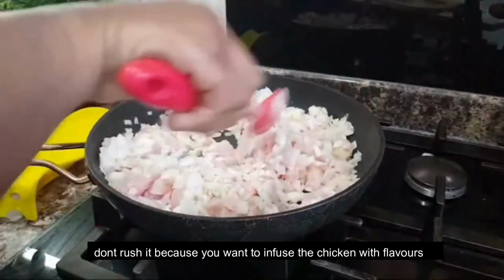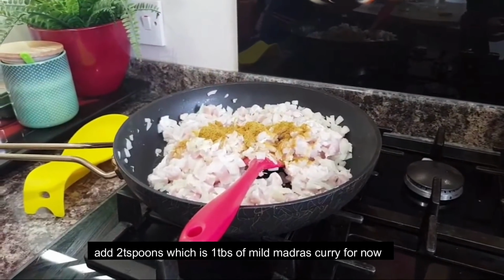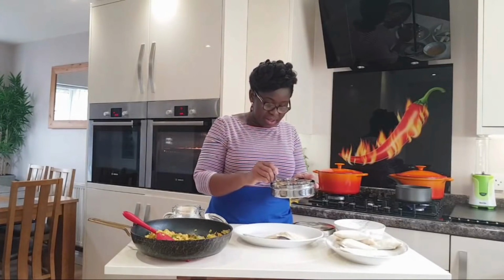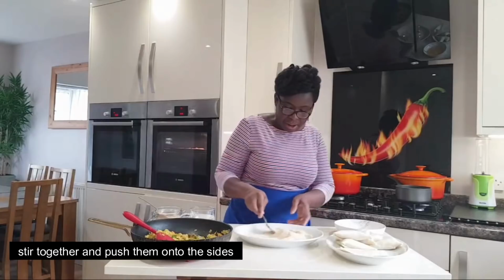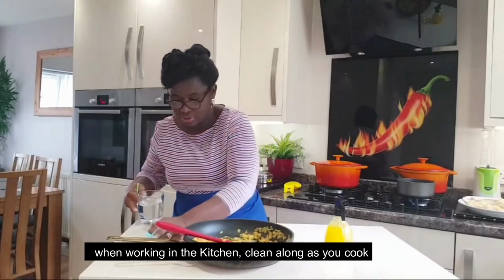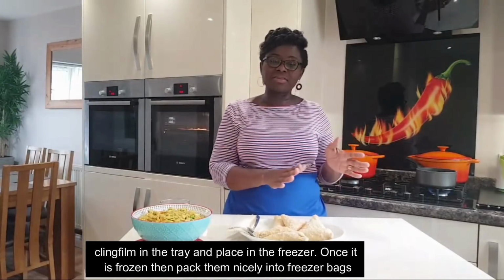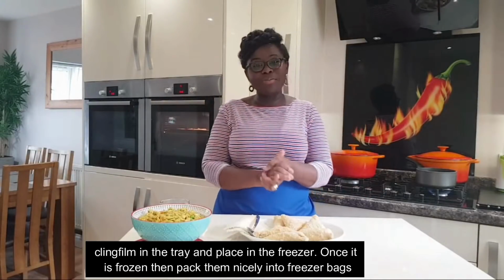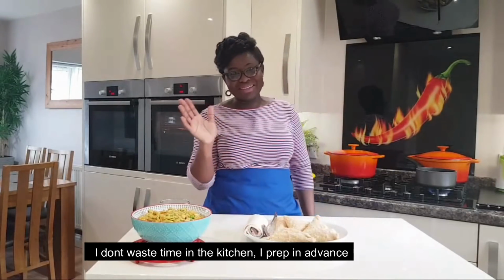A QUICK BUT TASTY BREAD SAMOSA RECIPE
Ingredients:
Chicken breast fillets,1 tbs of oil, 2 cups of double cream for cooking,1 cup of water, 2 diced onions, finger chillies, diced carrots, peas, 2 cloves of grated garlic, grated ginger, 1/2 tsp cumin seed, 3 tsp of mild madras curry, salt to taste, 2 eggs for coating, bread crumbs, bread for the samosa sheets, OMB chicken herbs and spice blend.

OMB herbs and spice blend
OMB Festive pack -